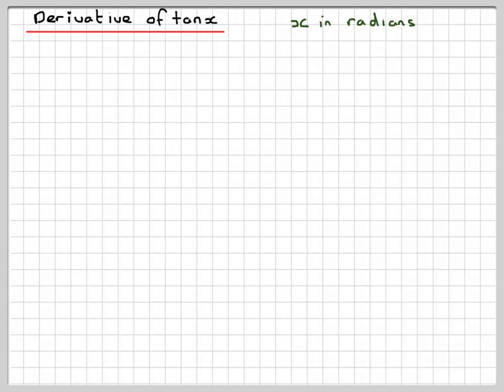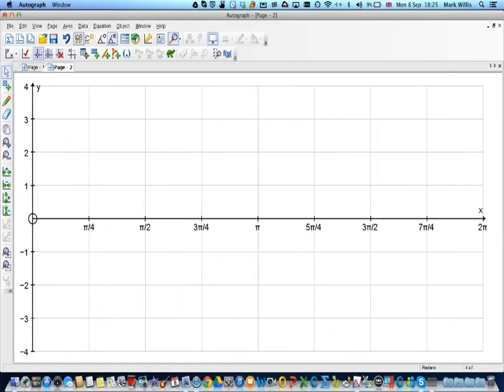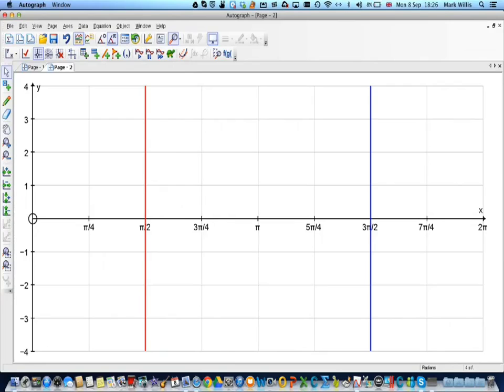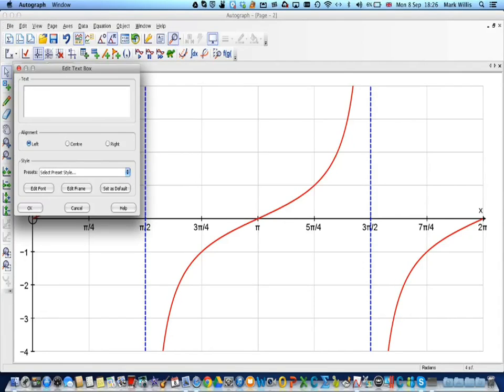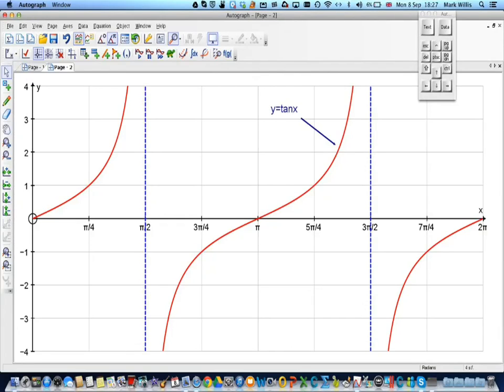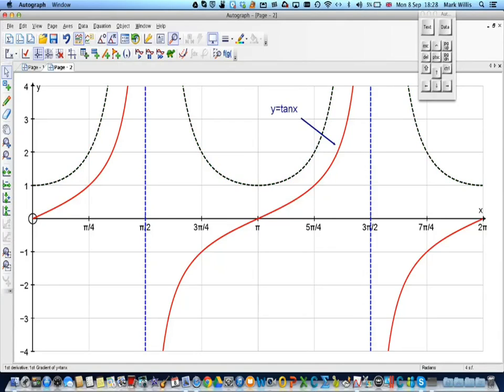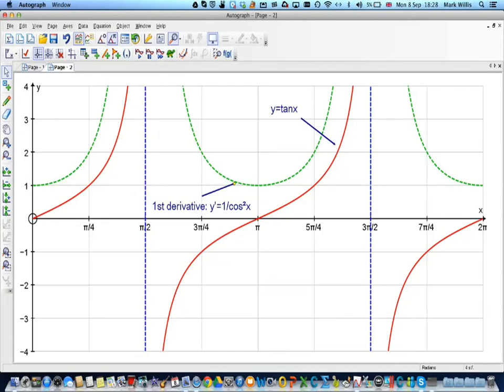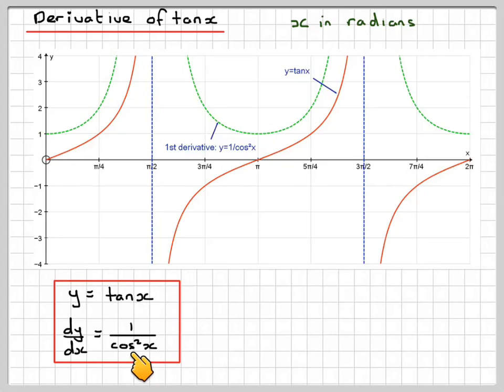The differentiation of tanx